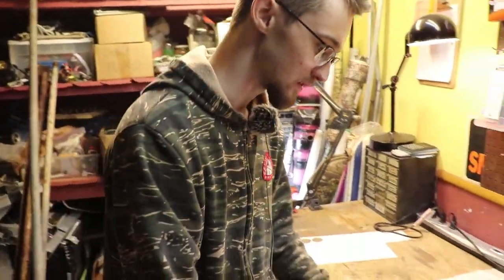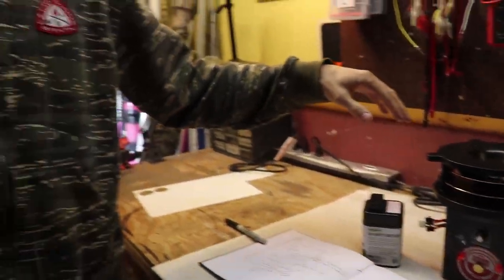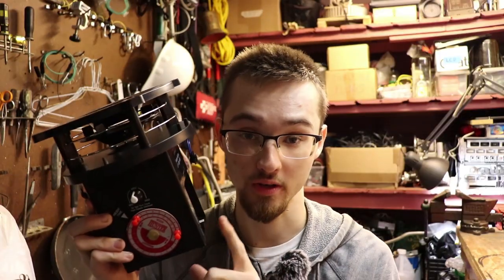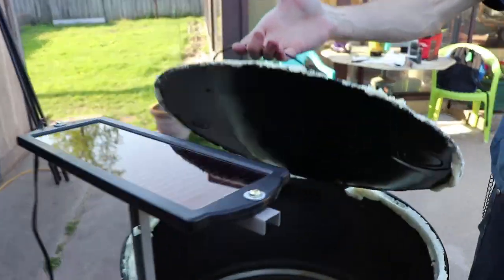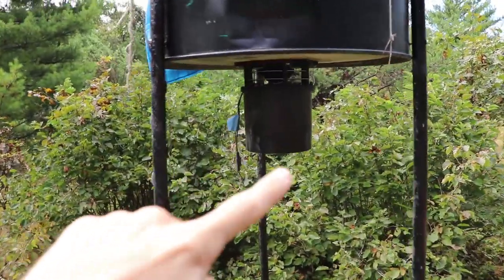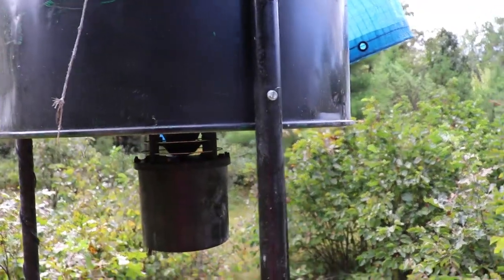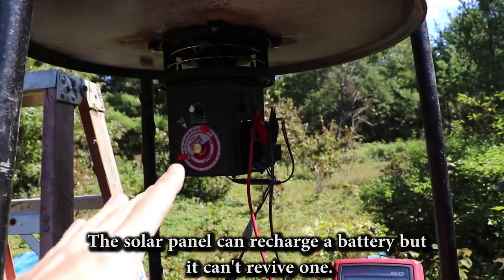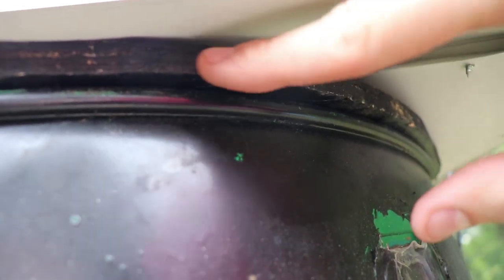DIY Deer Feeder (CHEAP)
Q: Where did you get the barrel?
A: We were lucky enough to contact someone on craigslist and buy the metal barrel for $10

Q: What was inside the barrel originally?
A: Not exactly sure but probably some sort of vehicle lubricant/oil.

Feeder Mechanism: "American Hunter R-Pro Feeder Kit" for $18.82
6 volt battery for around $10
LM2596 Step-Down Battery Charger: $6.49
SunForce Solar Panel: $20 (125mA at 15v DC)

Rough Dimensions of Barrel: 34.5 inches in height by 22.5 inches in Diameter
Plexiglass windows: 1.5 inches wide by 7.5 inches long and 1/8th inch thick
Leg pipes: 1 inch in diameter by about 80 inches in height